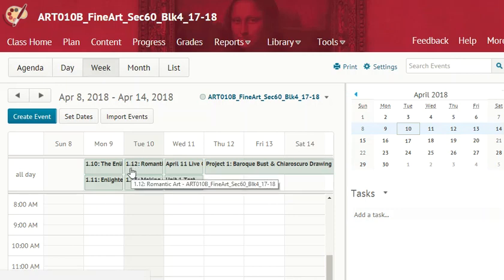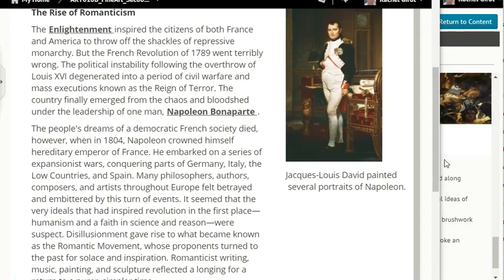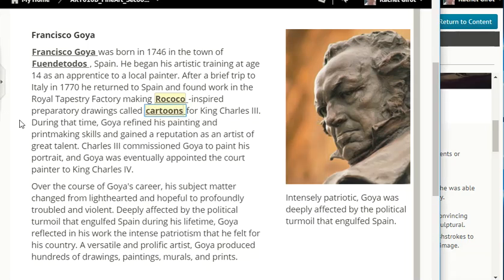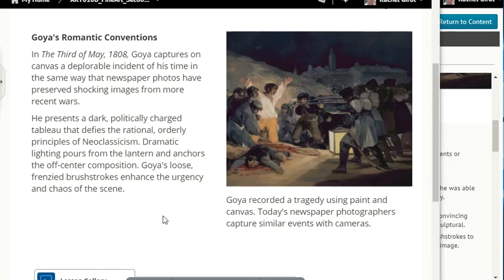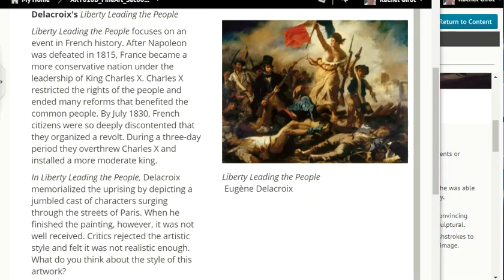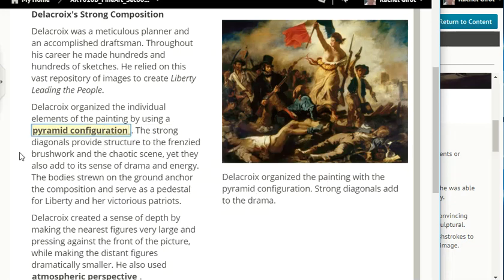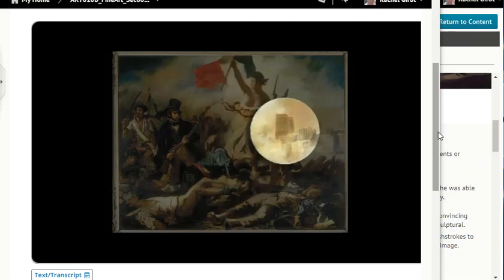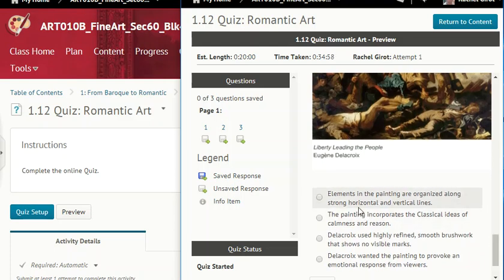Girot FinArtB Unit 1 12 Romantic Art